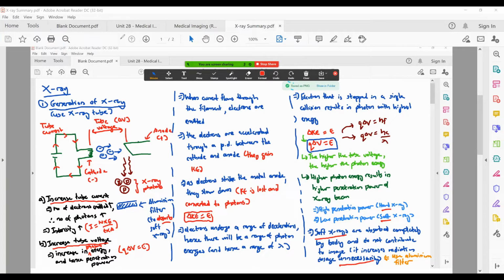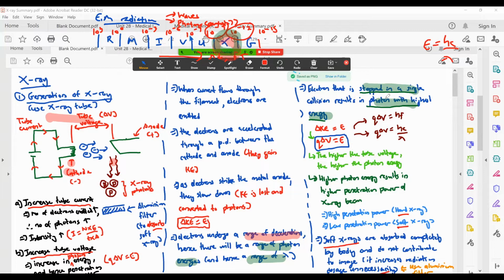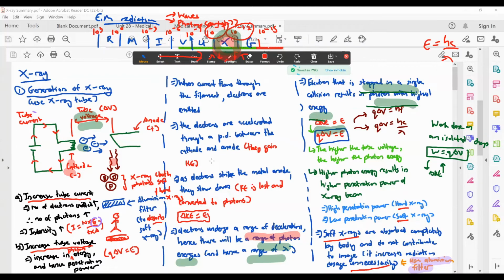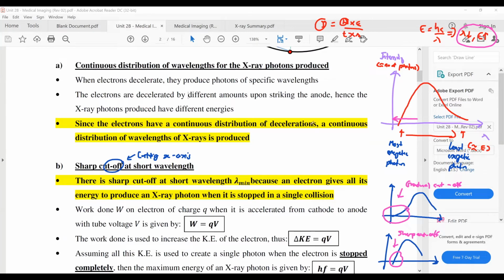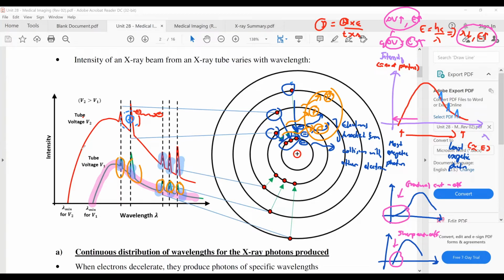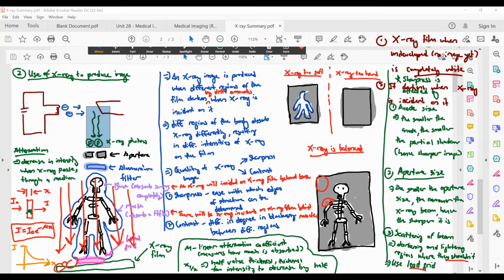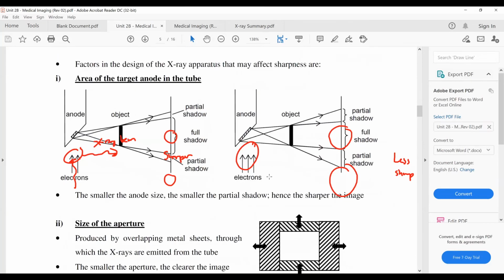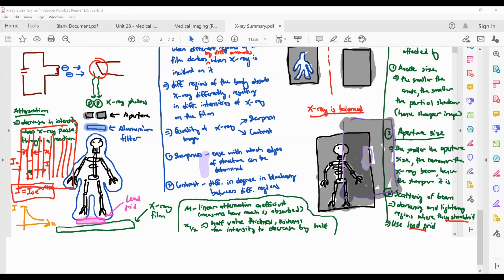[Archived] A2 - Medical Imaging (Lesson 1)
Generation of X-ray and principle of imaging:
0:58 X-ray Generation
18:42 Typical features of X-ray produced
38:19 Production of an X-ray image